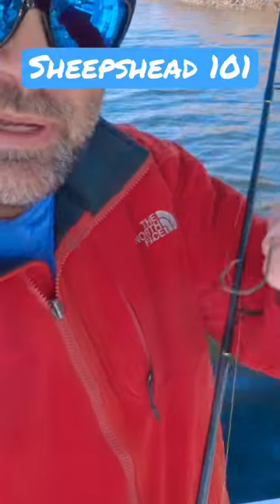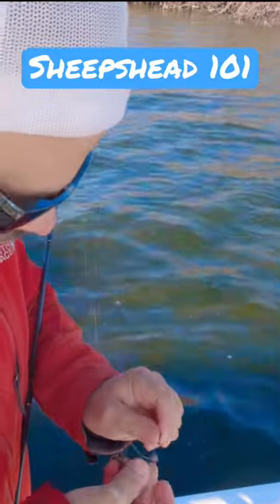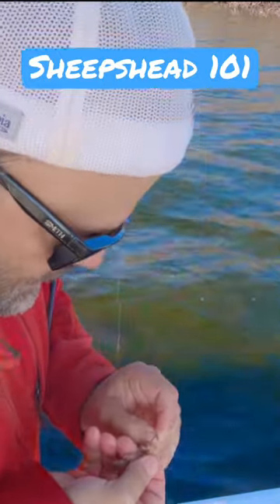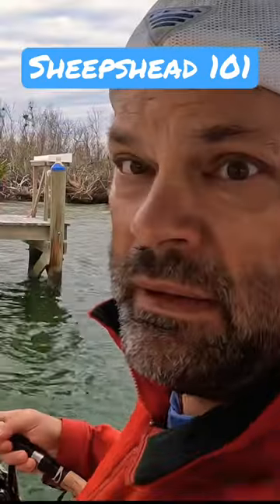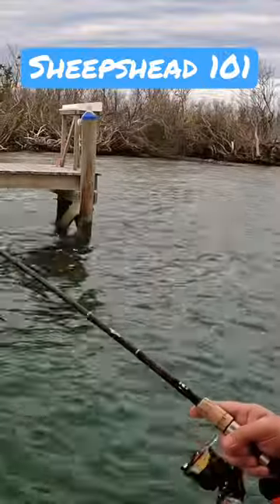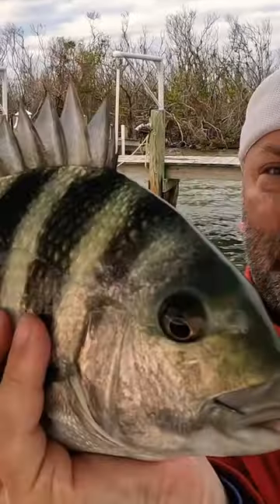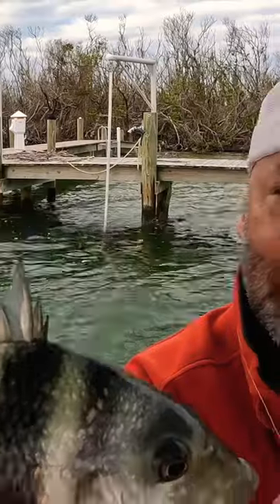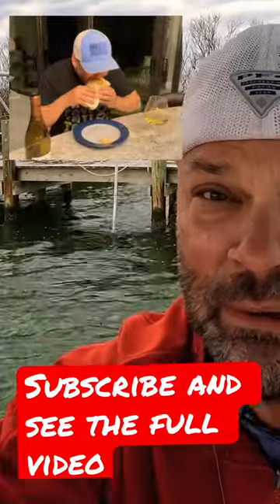Convict Burrito! Catching sheepshead for dinner